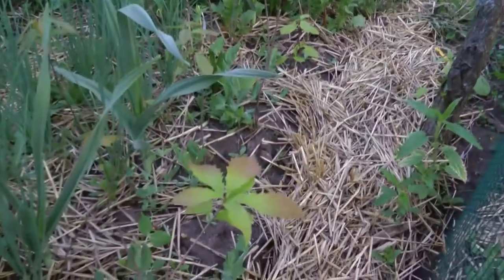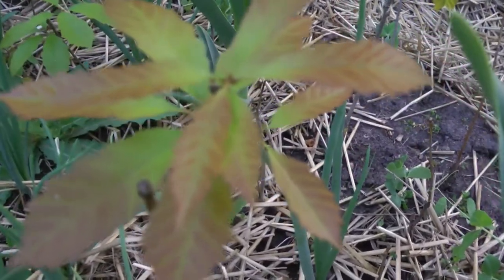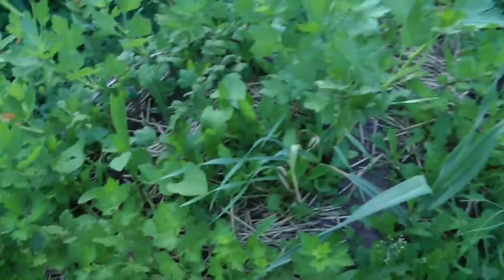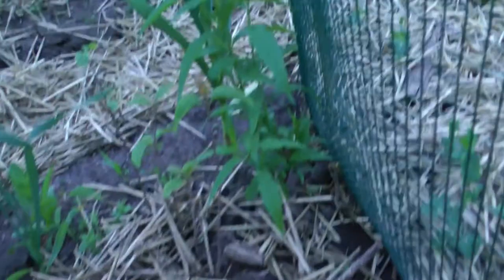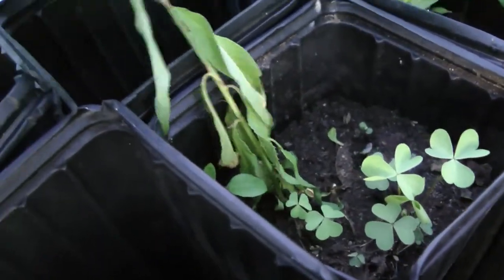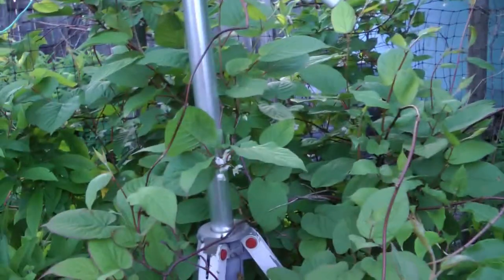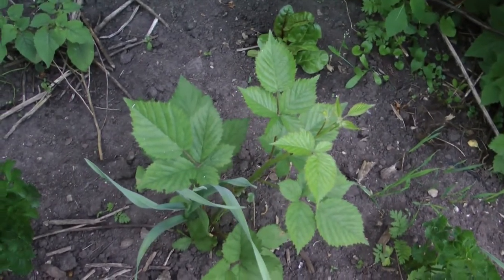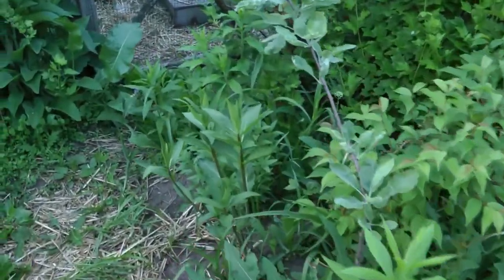Main Crop Garden #1 (Where it all began)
A casual walk through. Check out how I plant annual crops along with tree seedlings.